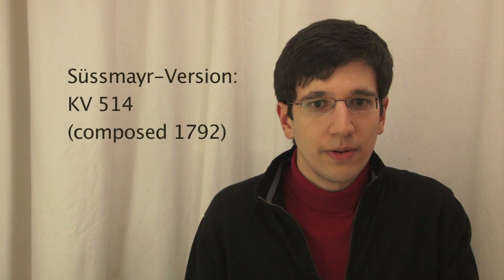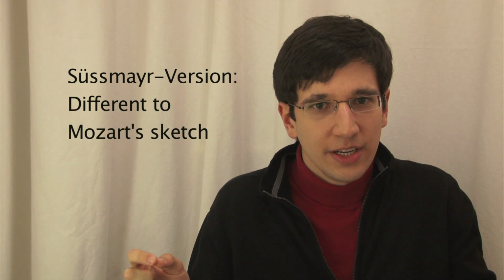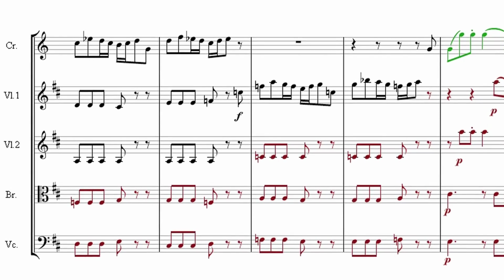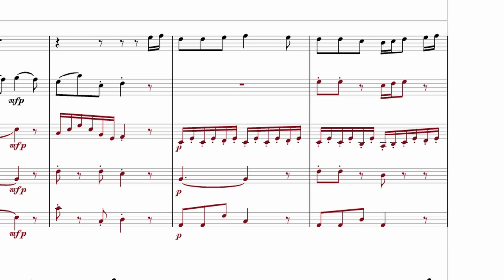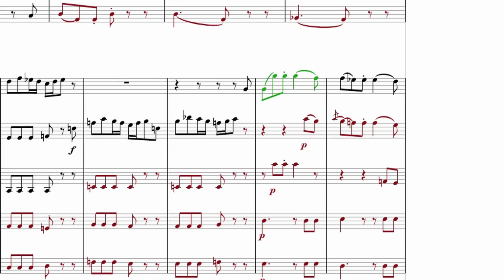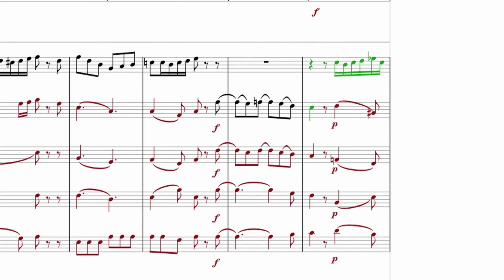Mozart's unfinshed Horn-Rondo in D: Reconstruction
When Mozart died in 1791, he left his last rondo for horn and orchestra as an incomplete sketch. He composed it in 1791, the year of his death.

In 1792, Franz Xaver Süssmayr composed a new rondo, today known as KV 514.
Although it uses the same theme, and some motifs from Mozart's sketch, it is NOT based on the known sketch by Mozart.
Süssmayr's piece is very different from Mozart's unfinshed score. It seems Süssmayr did not use the known Mozart-sketch, but rather composed a completely new piece using the same theme.

So, I completed Mozart's original sketch in order to show how Mozart's original version may have sounded.

Compared with the Süssmayr-Version (KV412), you can clearly see the different approaches of the composers.

Have fun, and I'm looking forward to your feedback!

Copyright (video, audio and reconstructed score):

Alexander Tuschinski 2010